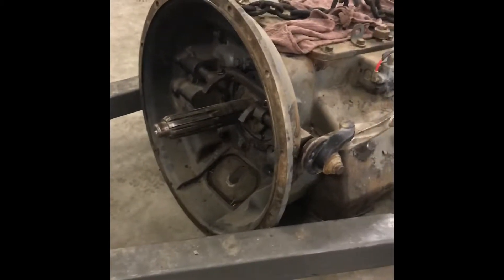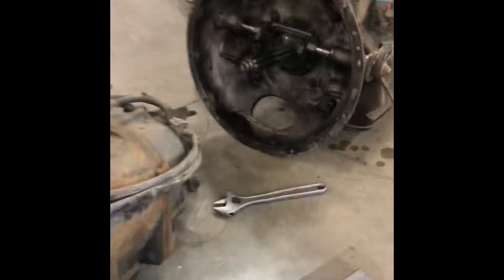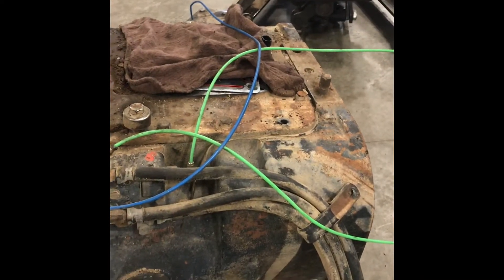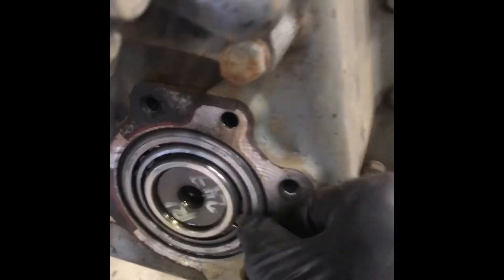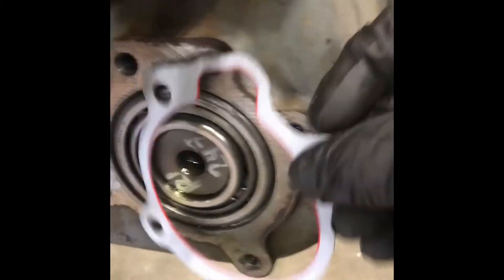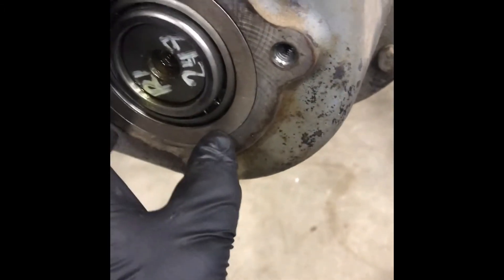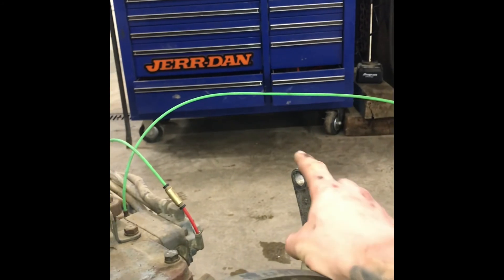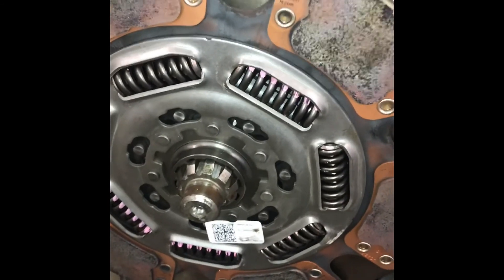18 speed Eaton Fuller installation guide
Here I show you some steps and give information about your auxiliary section on your 18 speed Eaton Fuller. I’ll show you what to look for when your range selector isn’t working like it should, how to easily and properly install end cap shims, gaskets, and covers. I’ll show you what to look for before reinstalling in your bell housing, as well as how to get that clutch onto your input shaft and get those forks over those throw out bearing plates.